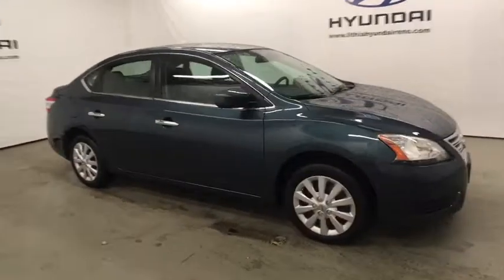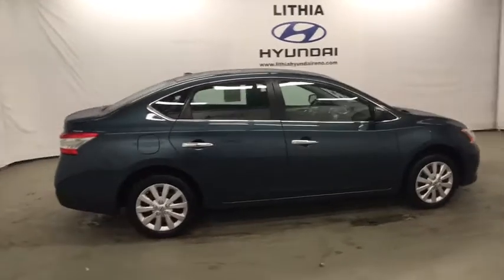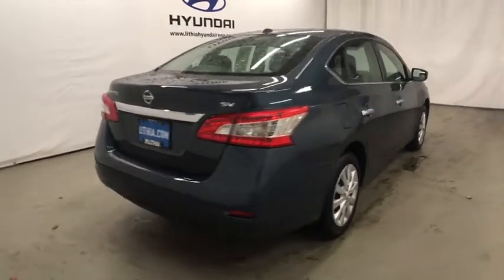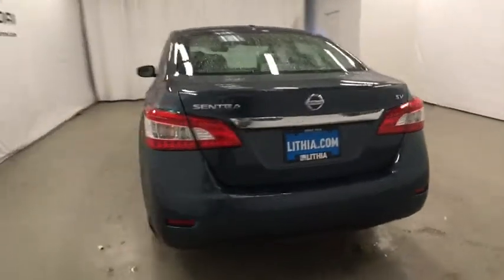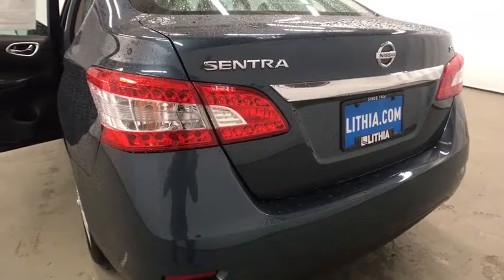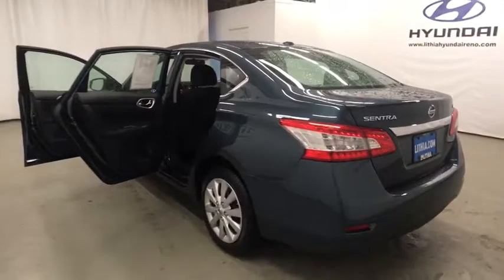2015 NISSAN SENTRA Reno, Carson City, Northern Nevada, Sacramento, Roseville FY365537A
2015 NISSAN SENTRA
2015 NISSAN SENTRA 4DR SDN I4 - Stock#: FY365537A - VIN#: 3N1AB7AP7FY365537

GREAT MILES 32,633! PRICED TO MOVE $600 below Kelley Blue Book!, FUEL EFFICIENT 39 MPG Hwy/29 MPG City! SV trim. Bluetooth, CD Player, Keyless Start, Back-Up Camera, Satellite Radio, iPod/MP3 Input. READ MORE!br /br /KEY FEATURES INCLUDEbr /Back-Up Camera, Satellite Radio, iPod/MP3 Input, Bluetooth, CD Player, Keyless Start. MP3 Player, Remote Trunk Release, Keyless Entry, Child Safety Locks, Steering Wheel Controls. Nissan SV with GRAPHITE BLUE exterior and Charcoal interior features a 4 Cylinder Engine with 130 HP at 6000 RPM*. br /br /EXPERTS RAVEbr /Edmunds.com explains Upscale and spacious interior; priced lower than many rivals; high fuel economy; generous trunk space; useful infotainment features.. Great Gas Mileage: 39 MPG Hwy. br /br /AFFORDABILITYbr /This Sentra is priced $600 below Kelley Blue Book. br /br /MORE ABOUT USbr /Lithia Hyundai of Reno sells new Hyundai's, certified pre-owned Hyundai's, and used cars, trucks, and SUV's! We have excellent finance options as low as 0% on select models, in addition to all avilable Hyundai incentives and rebates! We also specialize in second chance financing! We are located in Northern Nevada at 2620 Kietzke Ln. Our hours are Monday-Saturday 8: 30am - 8pm and Sundays 10am - 6pm. 100% customer satifaction is our priority! Price contains all applicable dealer incentives and non-limited factory rebates. You may qualify for additional rebates; see dealer for details.br / Some of our Pre-Owned vehicles may be subject to unrepaired safety recalls. Check for a vehicle's unrepaired recalls by VIN at